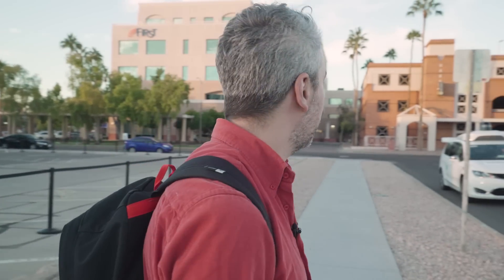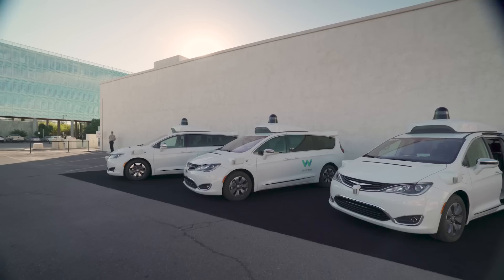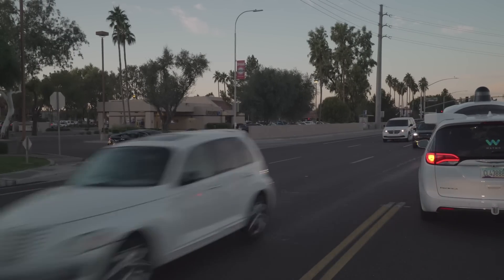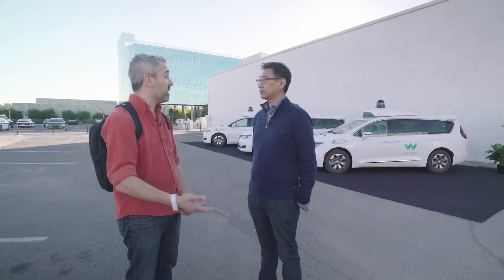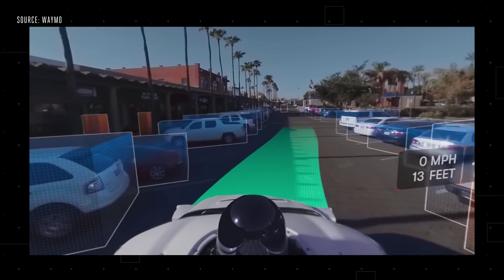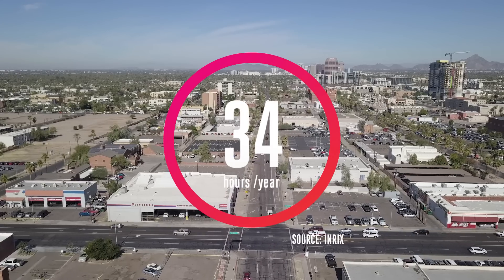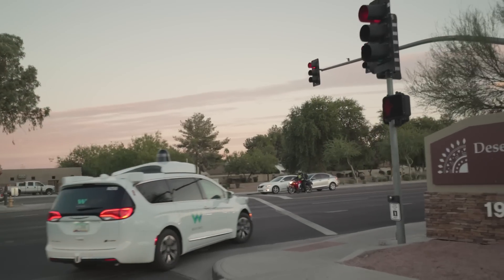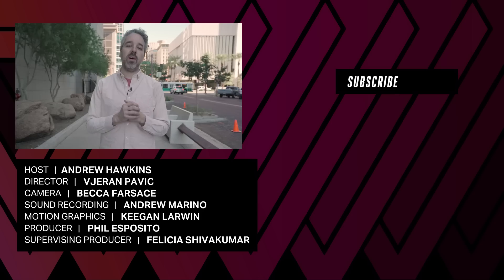Riding a Waymo self-driving taxi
Today, Waymo rolls out a driverless taxi service called Waymo One in Arizona. The company has been operating self-driving cars, occasionally without safety drivers behind the wheel, for about a year and half now. The goal is to use all the data they have collected to make Waymo's autonomous vehicles the safest drivers on the road. Andrew Hawkins went down to Chandler, Arizona for a test ride.